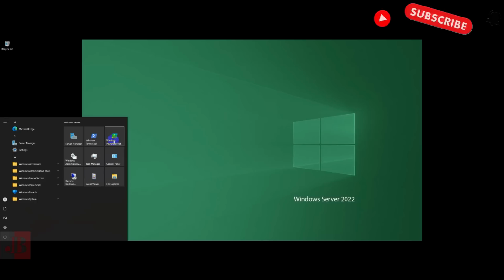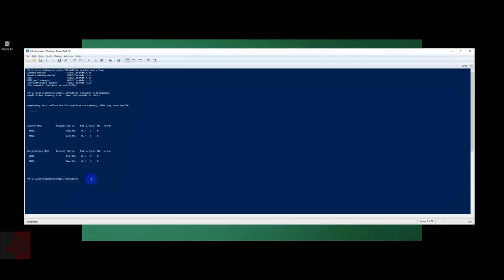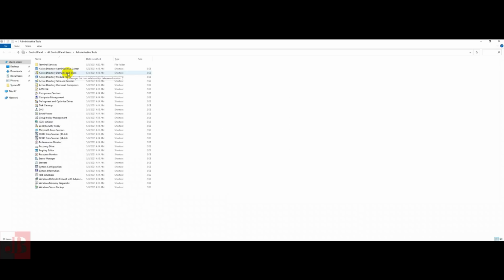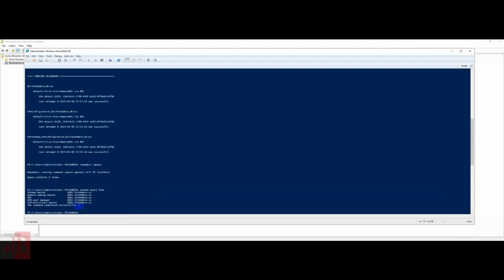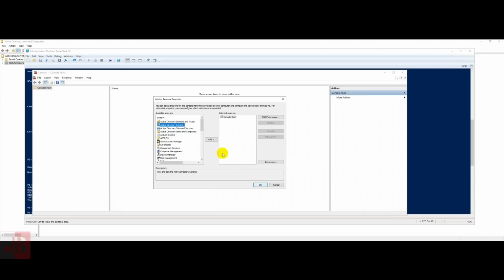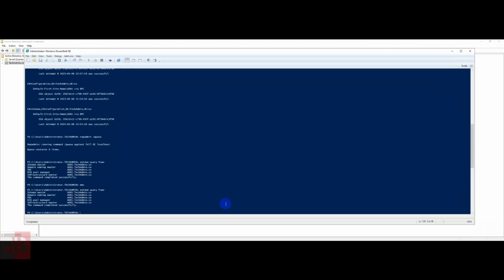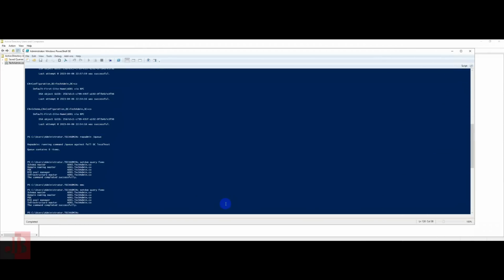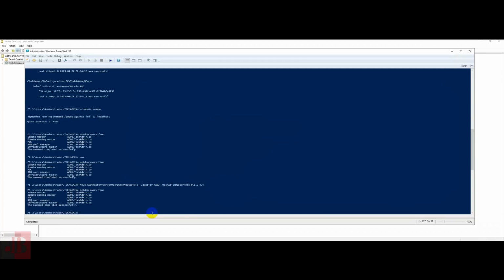5 Transfer FSMO Roles using GUI and Powershell step by step guide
Transfer FSMO roles using GUI:

Log in to the domain controller as a domain admin or enterprise admin.
Open the "Active Directory Users and Computers" snap-in.
Right-click on the domain and select "Operations Masters" from the context menu.
In the "Operations Masters" dialog box, select the "Change" button for the role you want to transfer (e.g., "RID," "PDC," or "Infrastructure").
In the "Change Operations Master" dialog box, select the "Change" button to specify the new server that will assume the role.
Once you have specified the new server, click "OK" to close the dialog boxes.
Repeat steps 4-6 for each of the FSMO roles you want to transfer.
Transfer FSMO roles using PowerShell:

Open PowerShell as an administrator.
To transfer the RID master role, enter the following command:
Move-ADDirectoryServerOperationMasterRole -Identity "TargetDC" -OperationMasterRole RIDMaster
Replace "TargetDC" with the name of the domain controller that will assume the role.
To transfer the PDC emulator role, enter the following command:
Move-ADDirectoryServerOperationMasterRole -Identity "TargetDC" -OperationMasterRole PDCEmulator
To transfer the infrastructure master role, enter the following command:
Move-ADDirectoryServerOperationMasterRole -Identity "TargetDC" -OperationMasterRole InfrastructureMaster
To transfer the schema master role, enter the following command:
Move-ADDirectoryServerOperationMasterRole -Identity "TargetDC" -OperationMasterRole SchemaMaster
To transfer the domain naming master role, enter the following command:
Move-ADDirectoryServerOperationMasterRole -Identity "TargetDC" -OperationMasterRole DomainNamingMaster
That's it! You have now transferred the FSMO roles using both GUI and PowerShell on